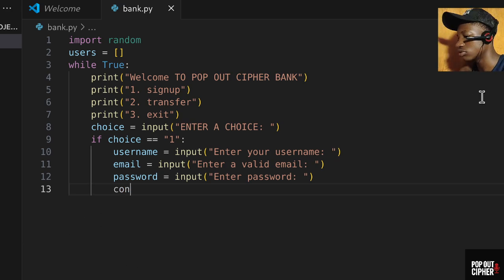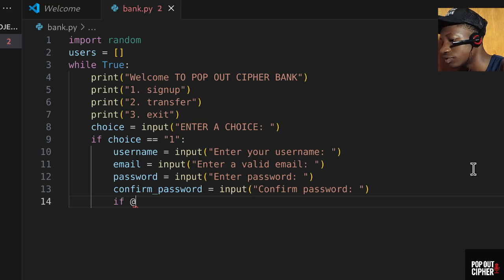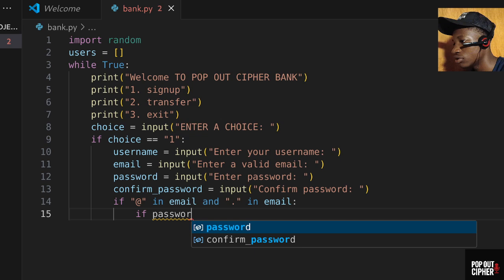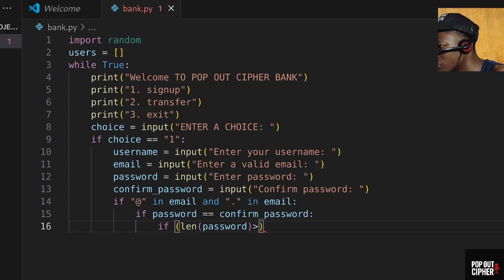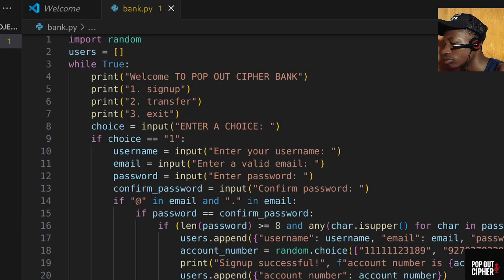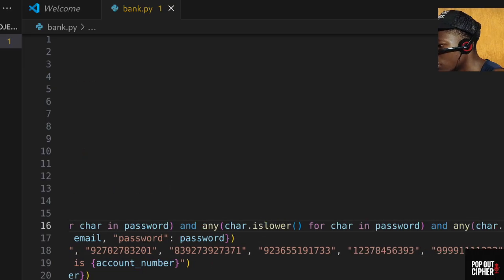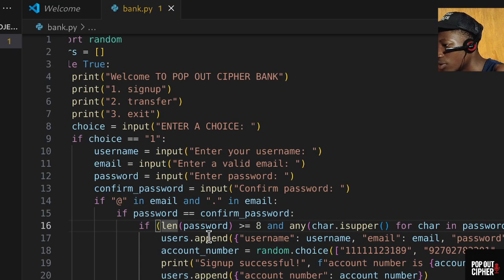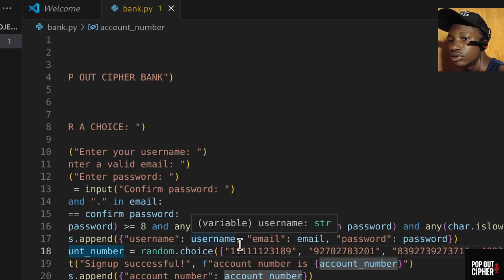I Built a Terminal-Based Bank in Python 💻 | Beginner Python Project (Part 3)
Ever wondered how banking systems work under the hood? In this video, I’ll show you how I created a terminal-based banking system using Python! 💰

This is Part 1 of the series where we set up the basic features like user signup, login, and initial account creation.
Perfect for beginner Python programmers, cybersecurity students, and anyone curious about how backend systems work.

📌 What You’ll Learn:

    Building a simple terminal interface

    User registration logic in Python

    Storing user credentials securely (basics)

    Python conditionals and loops in practice